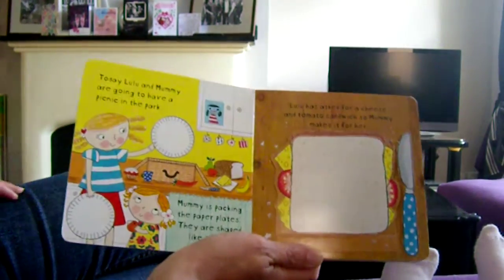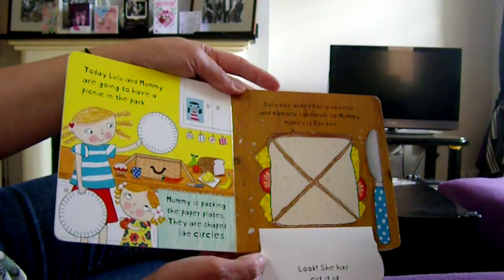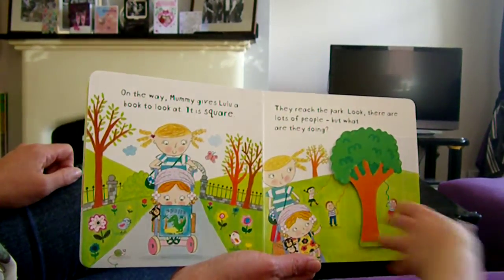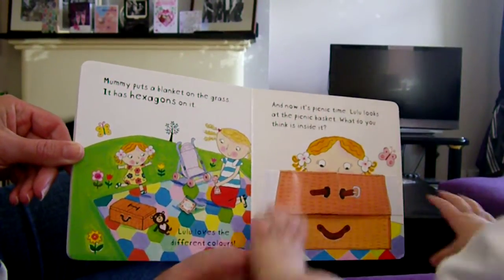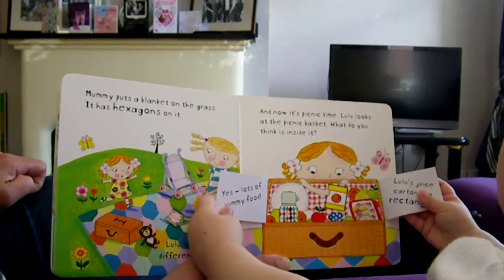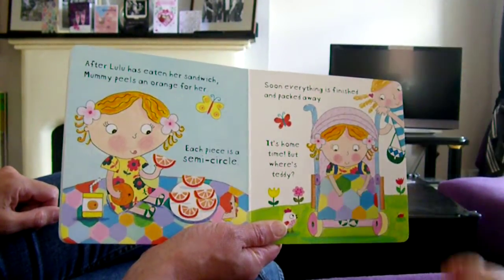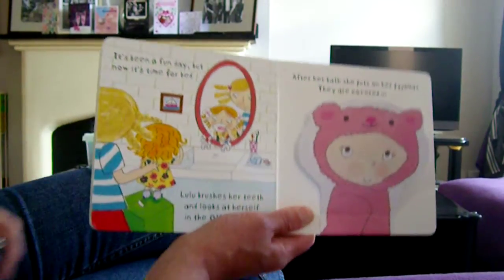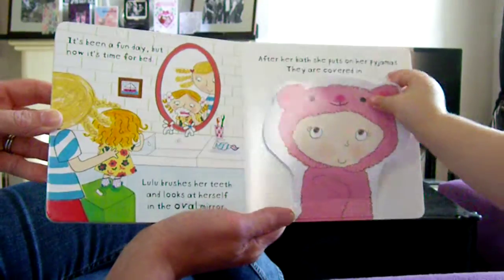Story Time with Ms Lewin Donaldson - Lulu Loves Shapes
Story time with Ms Lewin Donaldson and Kaianne (2 years 2 months) reading 'Lulu Loves Shapes' by Camilla Reid and Allie Busby. One of our favourite books about the shapes with Kaianne adding commentary.